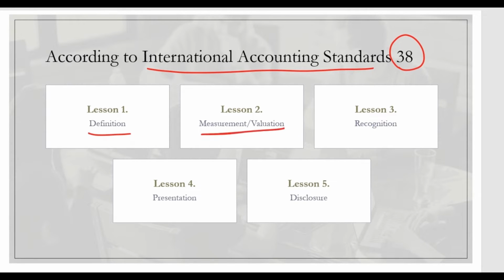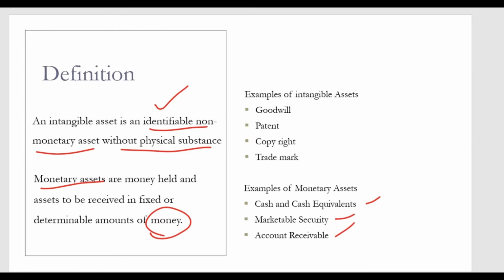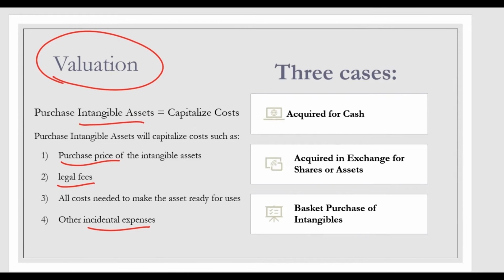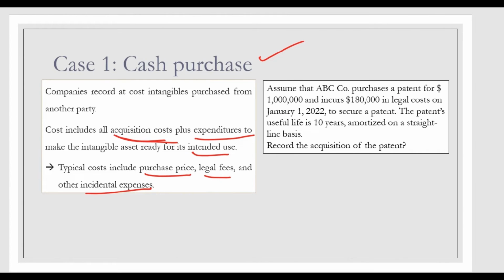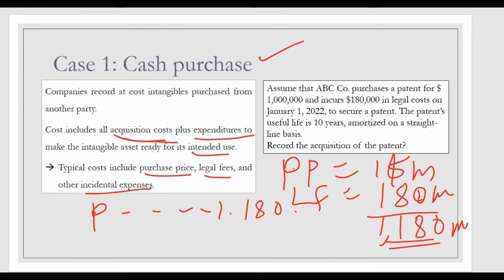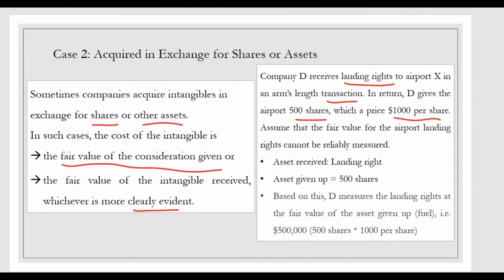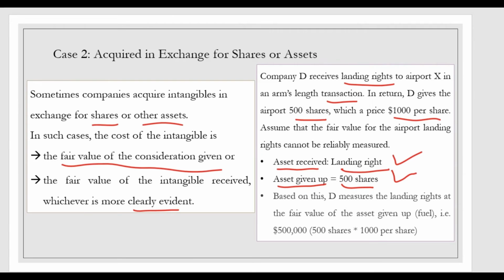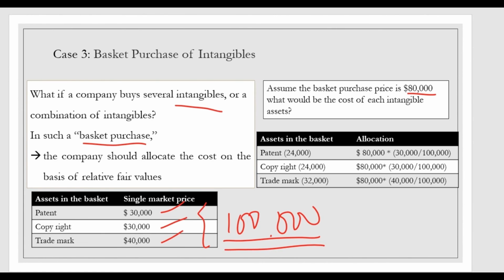Valuation of Intangible Assets|IAS 38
We also offer Questions and Answers for the University Exit Exam, as well as current and reliable business information.
እንኳን ወደ ፊደል የትምህርት ሚዲያ ቻናል በደህና መጡ። የአካውንቲንግ፣ የፋይናንስ፣ የኦዲቲንግ እና የኢንቨስትመንት ኮርሶችን በነጻ በቀላሉና ግልጽ በሆነ የማስተማሪያ ዘዴ ይማራሉ። በተጨማሪም የዩኒቨርሲቲ መልቀቂያ ፈተና ጥያቄዎችን ከመልሶቻቸው ጋር እንዲሁም ወቅታዊ እና አስተማማኝ የንግድ መረጃዎችን እናቀርባለን።

We are dedicated to providing high-quality, easy-to-follow tutorials that will help you understand complex financial concepts and improve your skills in these areas. Whether you are a student, a professional, or just someone interested in learning more about finance and accounting, our channel has something for everyone. So sit back, relax, and let's dive into the world of numbers and money together!